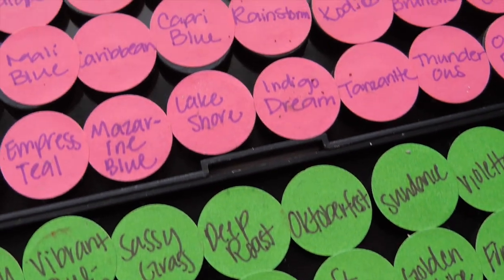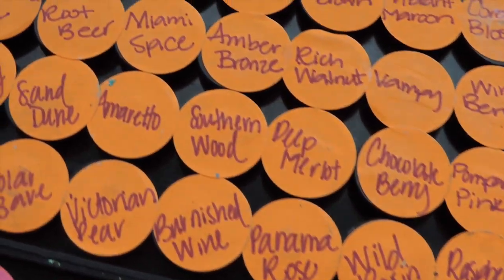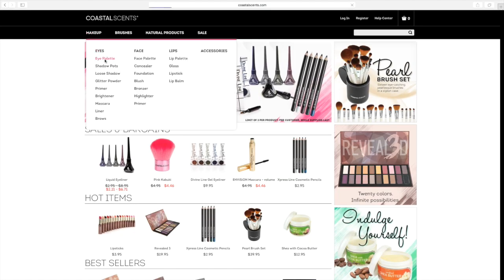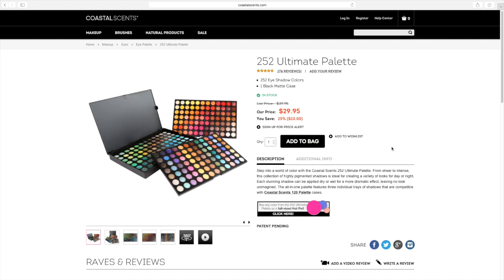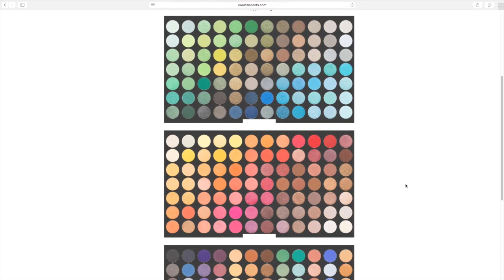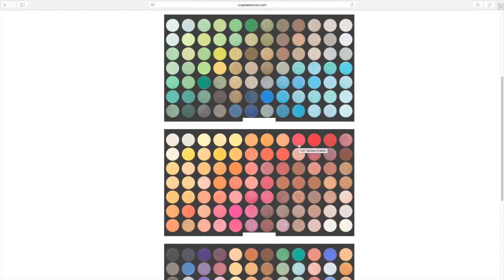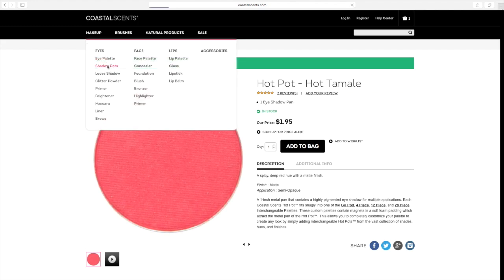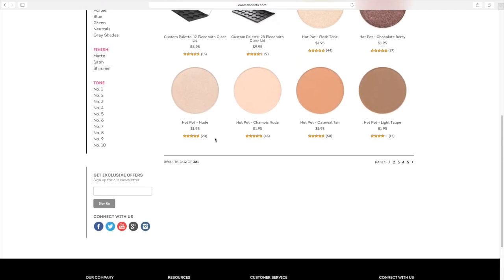Coastal Scents 252 Palette Swatches + COLOR NAMES!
○ Tray #1: Warm Tones
+ Row 1: Vanila Sky | Lemon Chiffon | Sunbeam | Citron | Electric Pineapple | Bahama Mama | Tangelo Tint | Atomic Apricot |  Hot Tamale | Vibrant Red | Pomegranate Red | Spiceberry

+ Row 2: Polished Ivory | Solar Flare | Pale Daffodil | Sunflower Petal Cantaloupe Slice | Phoenix Sun | Volcanic Blast | Baked Clay | Sundried | Victorian Ruby | Vintage Burgundy | Chocolatier

+ Row 3: Orange Mousse | Champagne Orange | Mimosa | Miss Marigold | Marmalade | Fireside | Scorched Red | Redstone | New Terrain | Canyon Coral | Earth Rose | Medieval Gold

+ Row 4: Golden Buttercup | Autumn Sun | Dreamsicle | Orange Crush | Fire Glow | Coral Blossom | Vibrant Maroon | Harvest Brown | Cinnamon Stone | Barista | Caramelized | Chai Spice

+ Row 5: Venetian Gold | Seaside Bronze | Peach Brew | Aurora Orange | Island Coral | Wine Berry | Vampy | Rich Walnut | Amber Bronze | Miami Spice | Root Beer | Caramel Ice

+ Row 6: Deep Cantaloupe | Dark Mango | Coral Treasure | Feisty Fuchsia | Vibrant Pink | Pompano Pink | Chocolate Berry |  Southern Wood | Amaretto | Sand Dune | Bombay

+ Row 7: Tangerine Dream | Pure Bronze | Georgia Peach | Rustic Maroon | Hollywood Cerise | Raspberry Tart | Wild Raisin | Panama Rose | Burnished Wine | Victorian Pear | Polar Bear | Ivory Dust

○ Tray #2: Cool Tones
+ Row 1: Sea Foam | Mint Condition | Amazonian Ice | Appletini | Limelight | Prehistoric Green | Forest Eve | Gypsy Night | Timeless Taupe | Ashen | Wishy Washy | Arctic Breeze

+ Row 2: Minty Fizz | Mellow Yellow | Fresh Pear | Spring Fever | Emerald Ice | Hoppin Jalapeno | Balsam | Brownstone | Golden Sienna | Gypsy Stone | Ash Grey | Summer Rain

+ Row 3: Celery Ice | Honeysuckle | Peridot | Python Green | Sage Sensation | Olivewood | Bungalow Gold | Deep Cider | Cherry Moss | Aluminium Taupe | Alpengeist | Coastal Cliff

+ Row 4: Snow Pea | Limeade | Fluorescent | Fairy Gold | Golden Avocado | Bermuda Sand | Dark Golden Olive | Niagara | Pacific Opal | Glacier Blue | Persian Green | Blue Hawaiian

+ Row 5: Tropic Green | Honey I Dew | French Chive | Slate Green | Dark Goldenrod | Bazaar | Platinum Blue | Blue Zircon | Calypso | Vibrant blue | Icicle Blue | Cyan Frost

+ Row 6: Laguna Green | Jewel Teal | Herbal Green | Burnished | Kodiak | Rainstorm | Capri Blue | Caribbean | Mali Blue | Island Breeze | Sea Lily | Sky Blue

+ Row 7: Grape Vine | Pinehurst | Opal Black | Thunderous | Tanzanite | Indigo Dream | Lakeshore | Mazarine Blue | Empress Teal | Azure Frost | Aqua Mist | Sea Spray

○ Tray #3: Pastels & Neutrals
+ Row 1: Incognito | Navy Baby | Edgy Eggplant | Violetta | Sundance | Oktoberfest | Deep Roast | Sassy Grass | Vibrant Blue Green | Tuscany | Gutsy Grape | Golden Touch

+ Row 2: Stone Cold | Sail Away | Violet Echo | Fine Wine | Golden Globe | St. Topaz | Boca Mocha | So Jaded | Bon Voyage | Cajun Craze | Blue Moon | Sun Worshipper

+ Row 3: Gunpowder | Gypsy Blue | Purple Panic | Lovelight | Canary Diamond | Caramel | Coconut Husk | Soft Clover | Spring Fling | Paprika | Wild Wisteria | Copper Glaze

+ Row 4: Concrete Jungle | Jet Stream | Profound Plum | Foxy Pink | Bombshell | Gold Strike | Cocoa Diamond | Spruced Up | Deep Viridian | Mai Tai | Queen’s Jubilee | Fool’s Gold

+ Row 5: Goldmine | Deep Teal | Perfect Plum | Love Spell | Honey Bee | Tuscan Terra Cotta | Midnight Rodeo | Wizardry | Fantasy Isle | Peachy Keen | Little Grapette | Siesta Sands

+ Row 6: Candlelight | Sea Quest | Violetville | Razzmatazz | Daisy Shimmer | Pumpkin Pie | Kokomo Café | Olive | Siesta Key | Peach Fuzz | Ice Ballet | Elven Gold

+ Row 7: White Silver | Polar Blue | Lavender Lace | Fancy Pansy | Southern Belle | Persian Peach | Sand Storm | Pale Green Tea | Reef Blue | Peach Puff | Icelandic | Snow Bunny

:: M U S I C ::
K.Safo & Alex Skrindo - Future Vibes